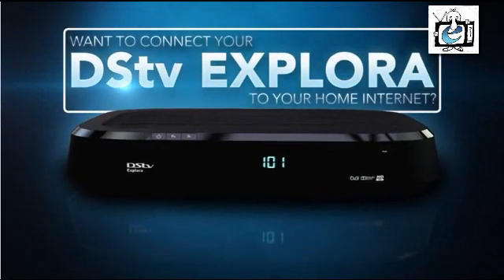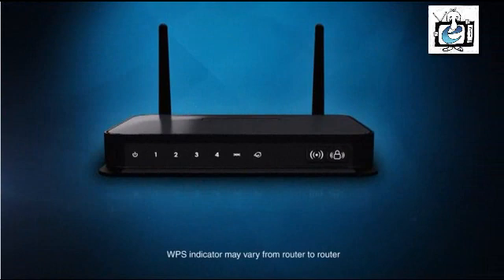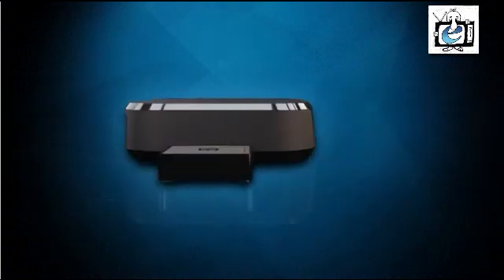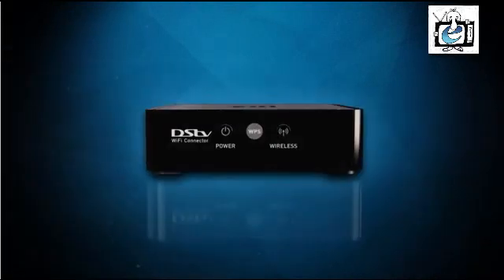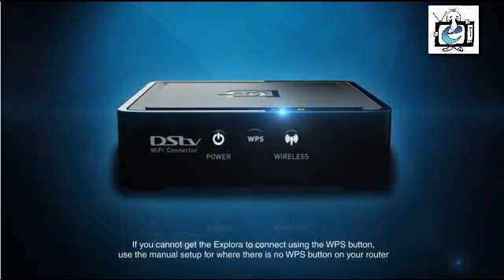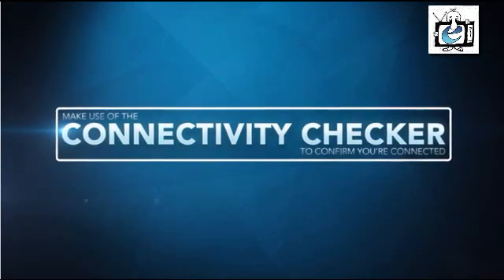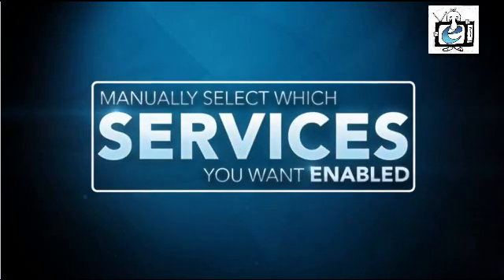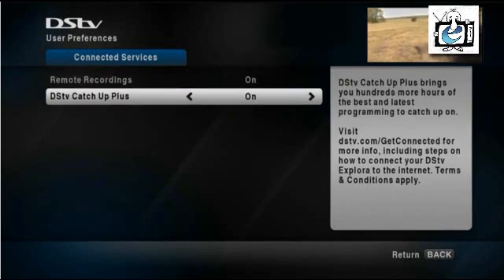Explora With WPS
Tutorial, how to connect Explora WiFi unit with WPS,DSTV,